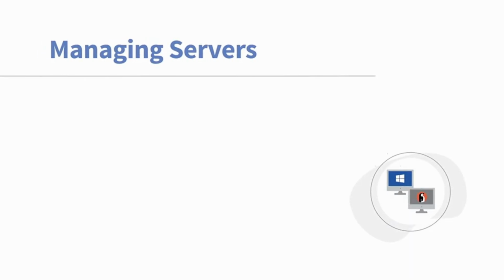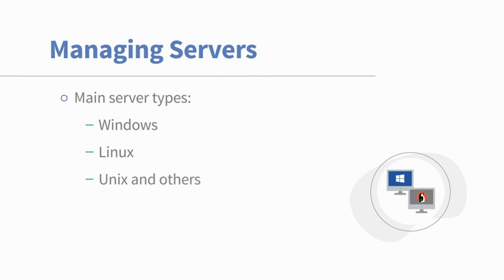04 | Understanding Clients and Servers Management Systems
Discover the essential skills needed for managing client and server operating systems as a system administrator. In this video, we explore the two most popular server operating systems, Windows and Linux, and discuss their roles in hosting applications, file sharing, and databases like SQL. Learn how directory services such as Active Directory and Azure Active Directory help secure and manage users, passwords, and devices in a centralized way, making IT environments safer and more efficient.

Whether you’re dealing with Windows clients, macOS systems, or even Linux desktops, this video provides an overview of what it takes to manage and secure these diverse systems. We’ll also cover key tips for small and large organizations, including how to learn the tools and technology at your company. Mastering client-server management is easier than you think with the right knowledge and approach.